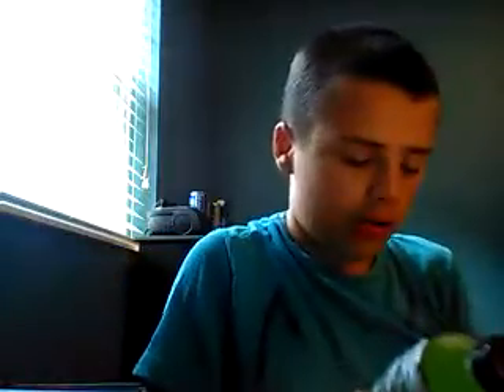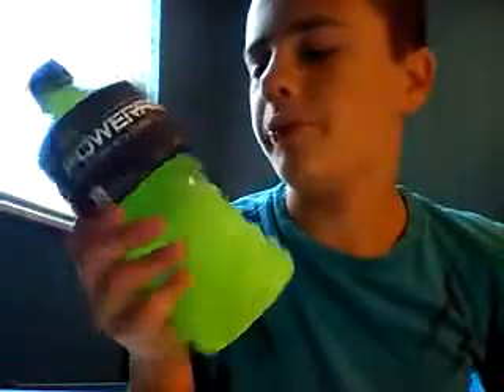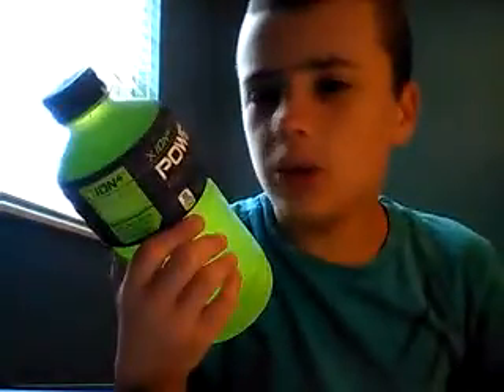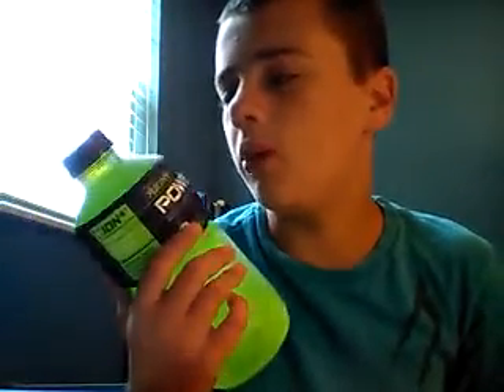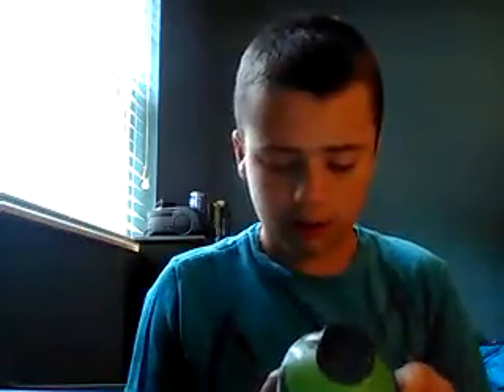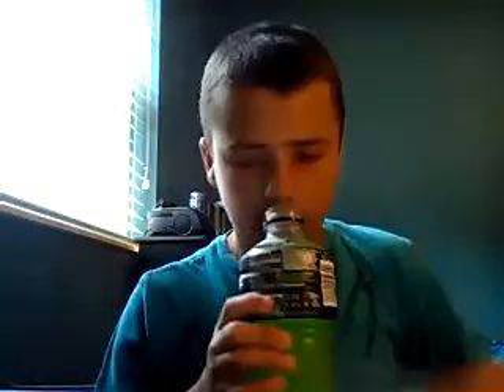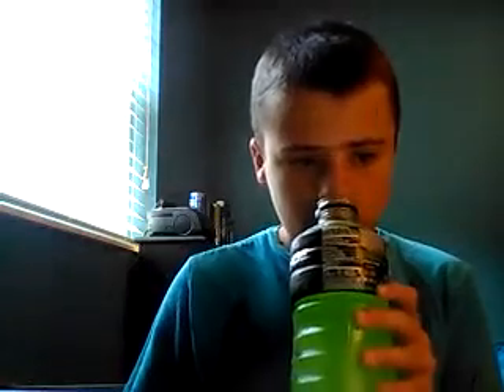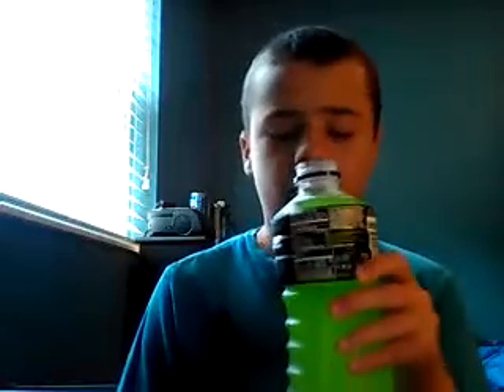Soda Review # 186 Powerade Melon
6.5/10 rating